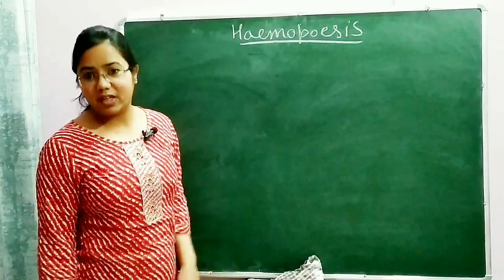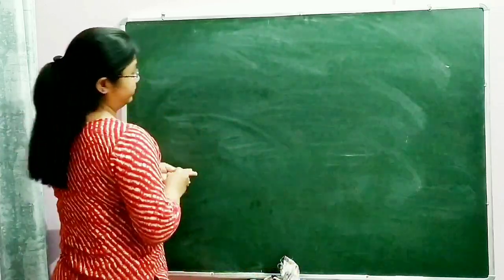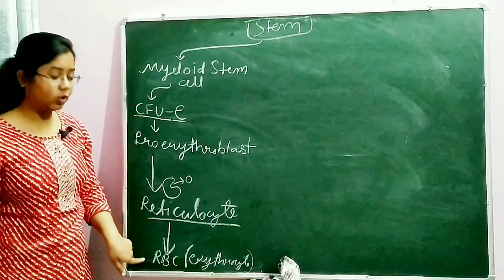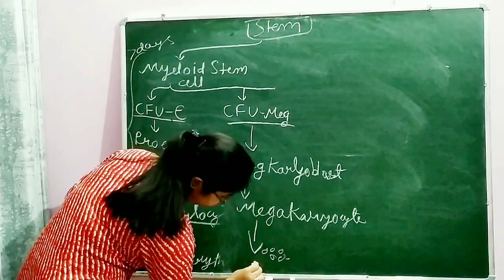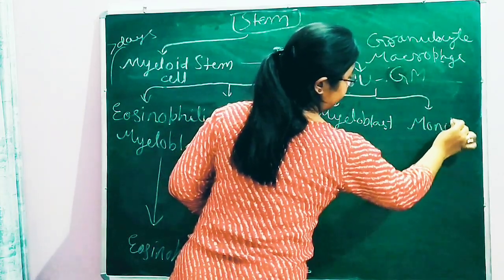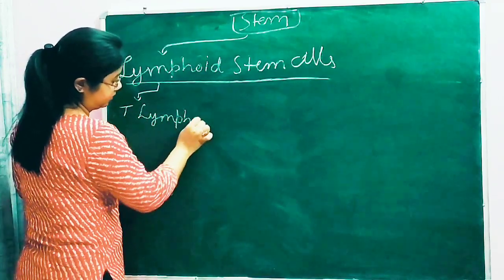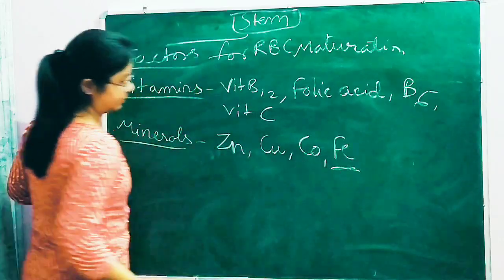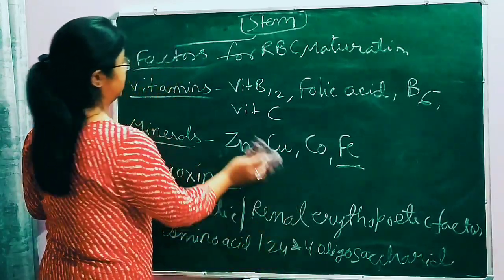Haemopoisis | Blood Formation Process| Harshi Gupta